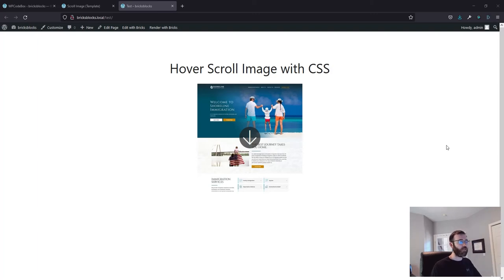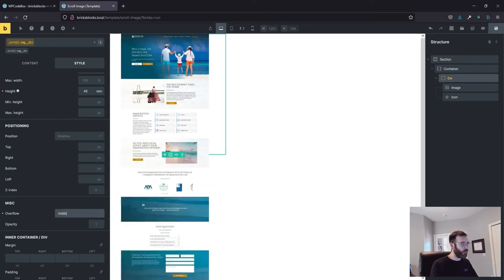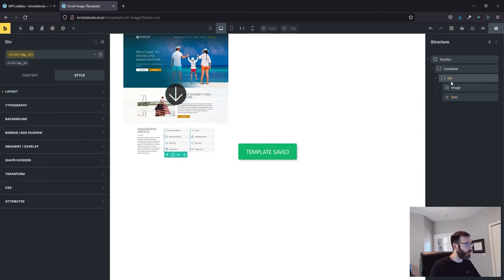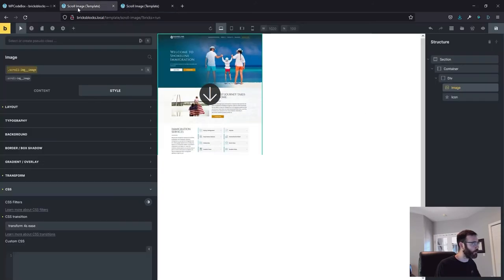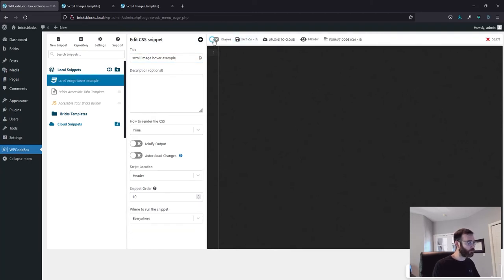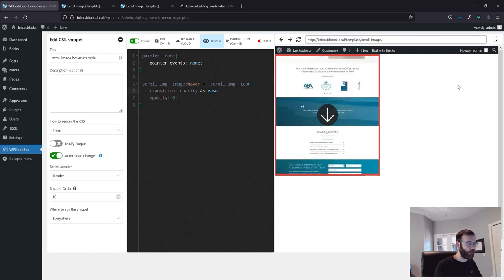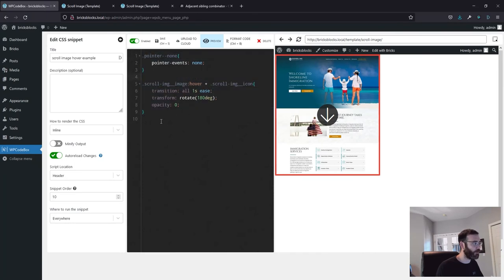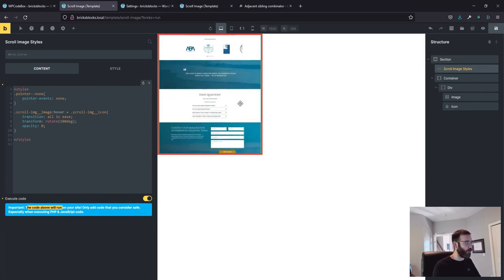Image Scroll on Hover With Bricks Builder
This video will show how to create a scrolling image effect when hovered with the mouse. The tutorial does not use a background image. Instead, we learn how to use an image element with absolute positioning.

.pointer--none{
    pointer-events: none;

.scroll-img__image:hover + .scroll-img__icon{
    transition: all 1s ease;
    transform: rotate(180deg);
    opacity: 0;